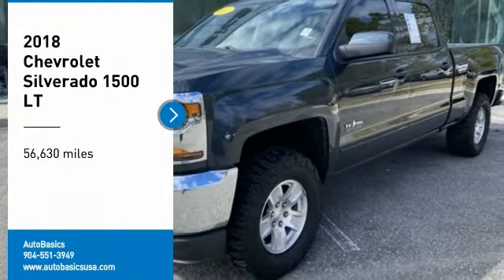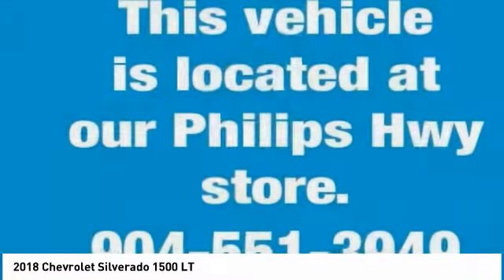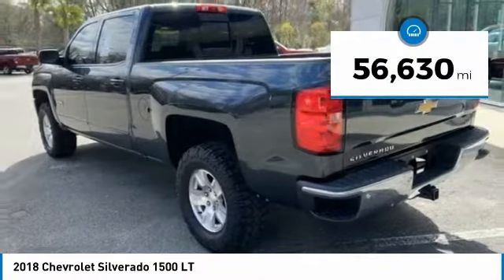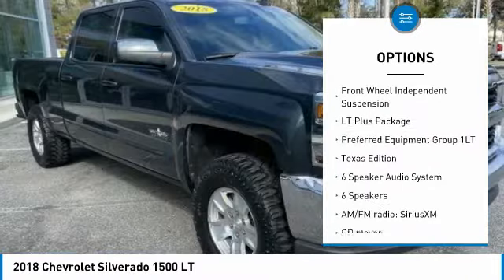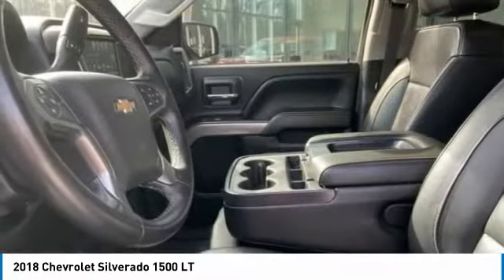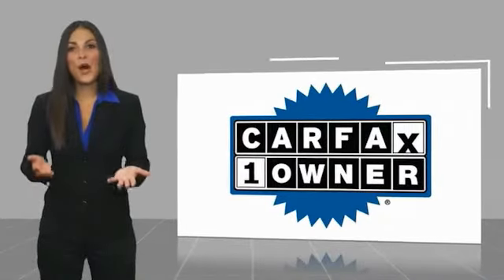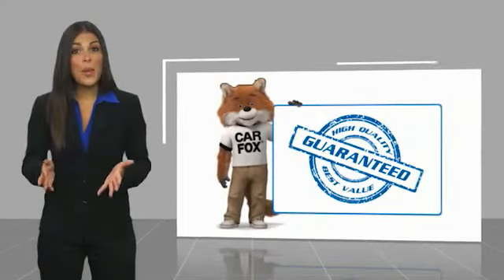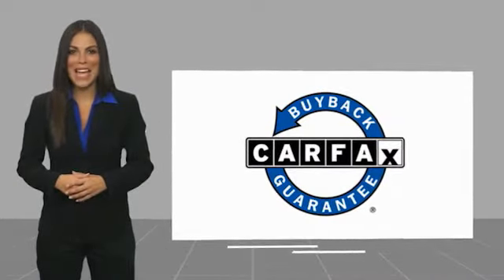2018 Chevrolet Silverado 1500 72937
2018 Chevrolet Silverado 1500 LT

AutoBasics
11824 Phillips Hwy